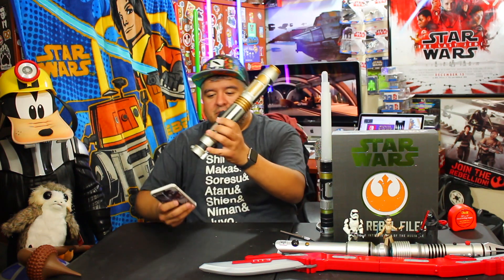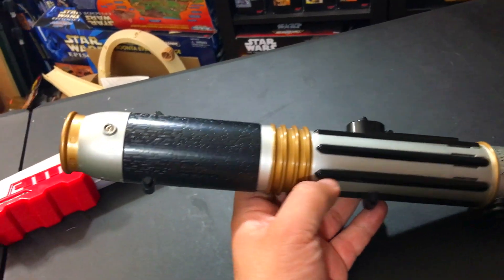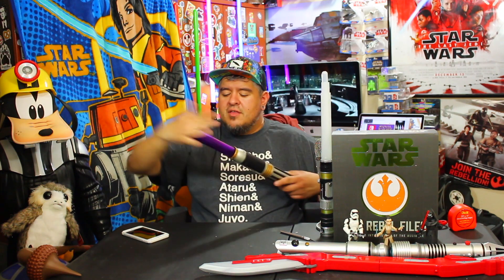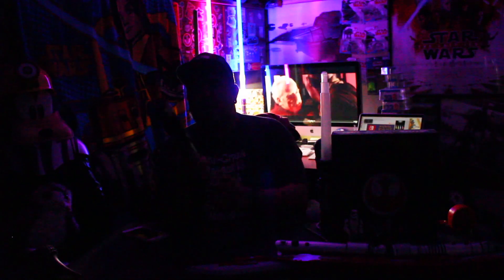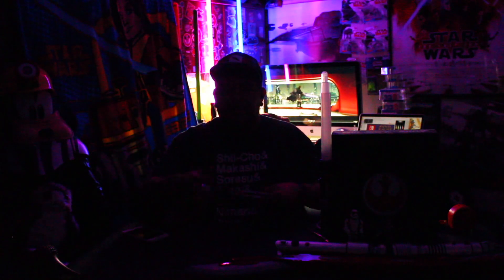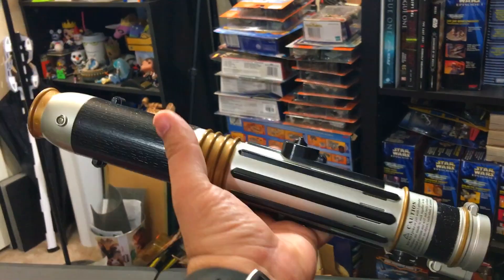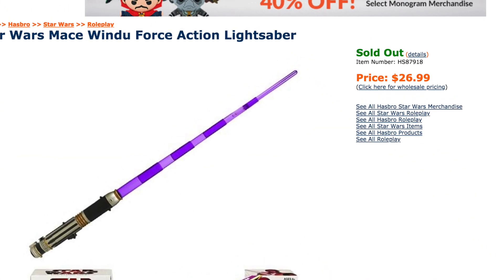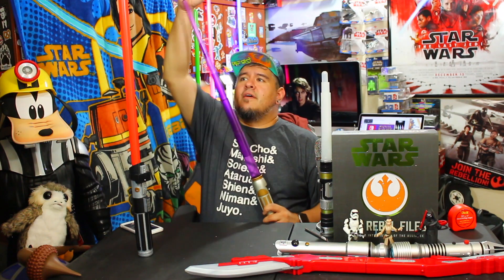Mace Windu Force Action Electronic Lightsaber | Rare toy Review | The Dan-O Channel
I found this old Spring Action Lightsaber toy at at toycon recently and I really love the way it works. And it happens to be Mace Windu's lightsaber! Do any of you guys own lightsaber from this series?